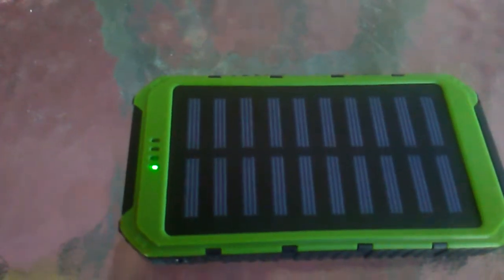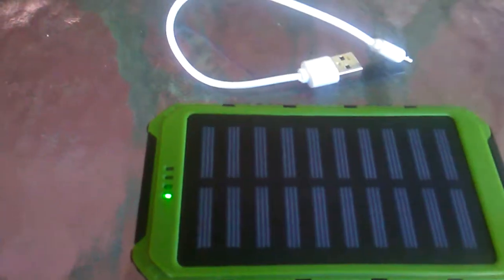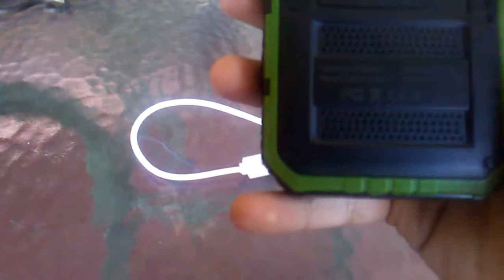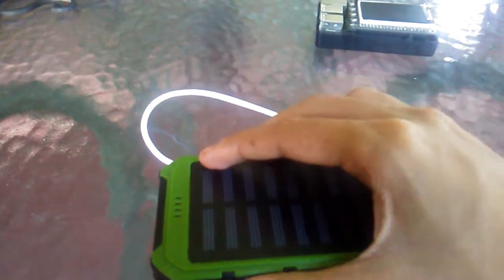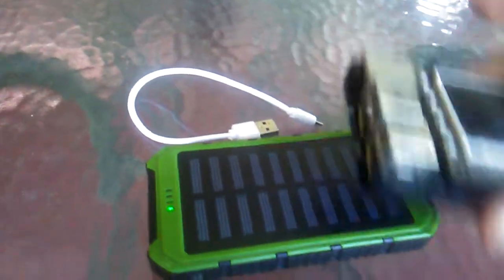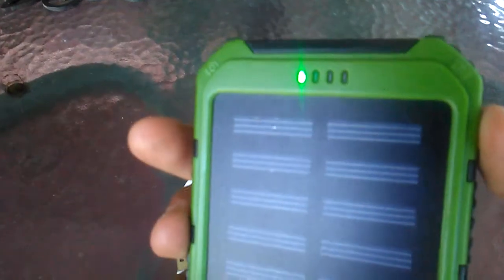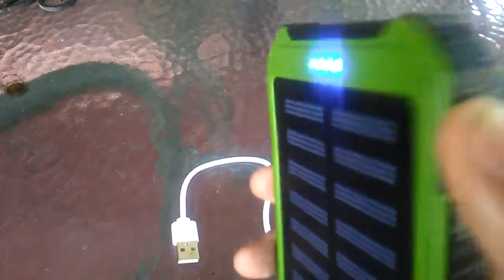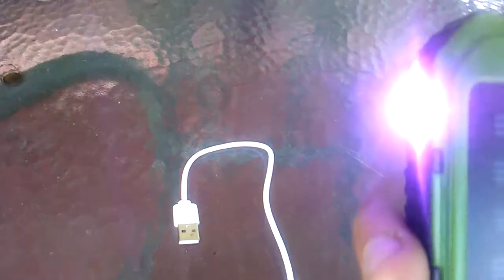12000mah solar power bank review